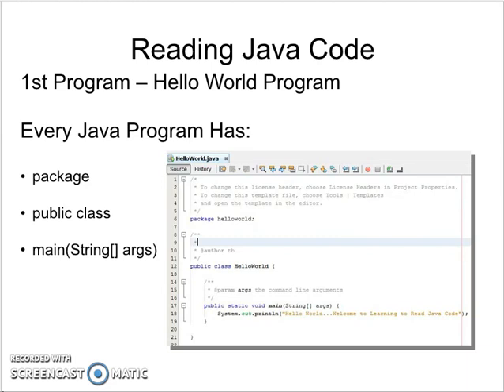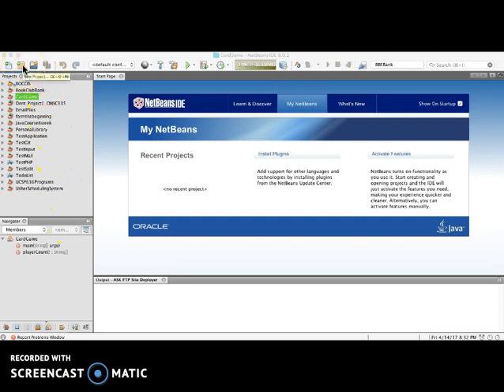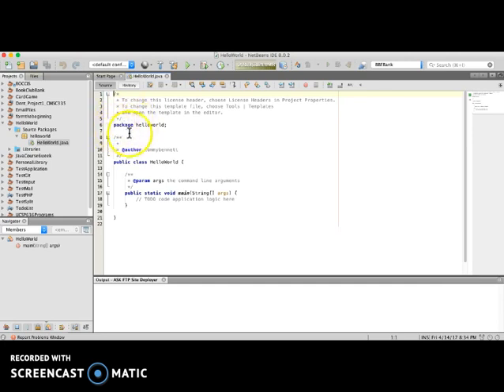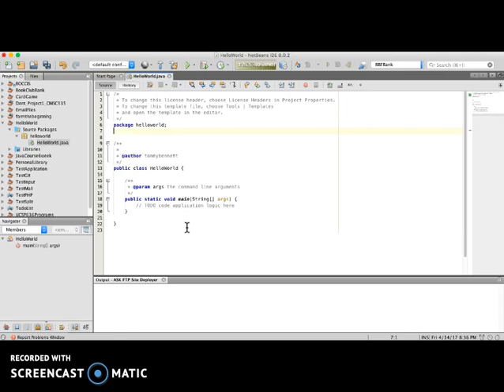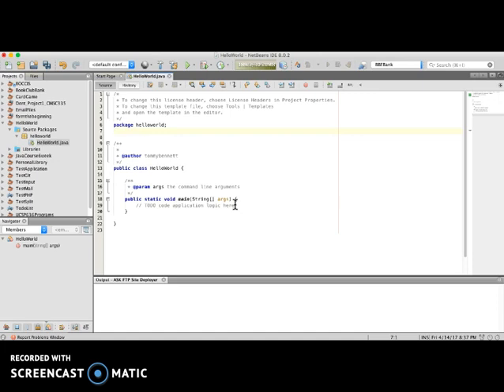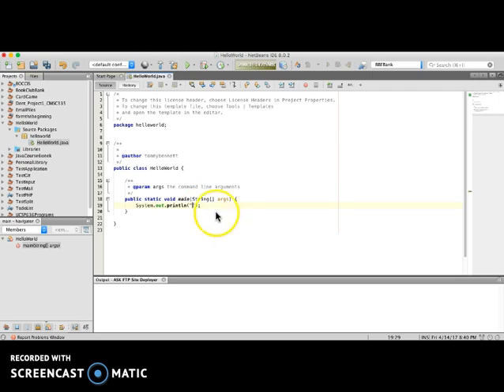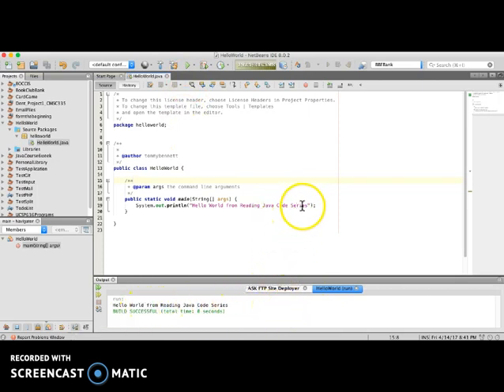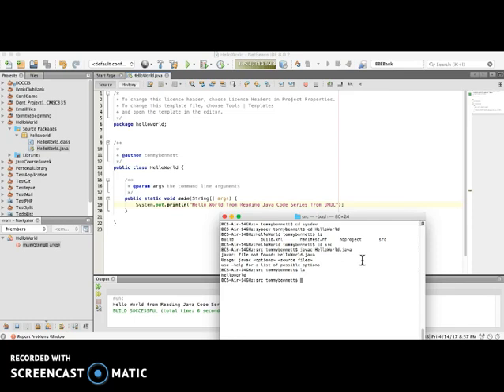04 5 Program 1 HelloWorld